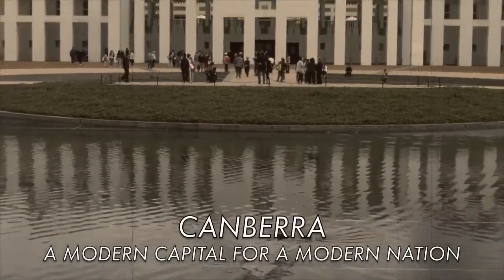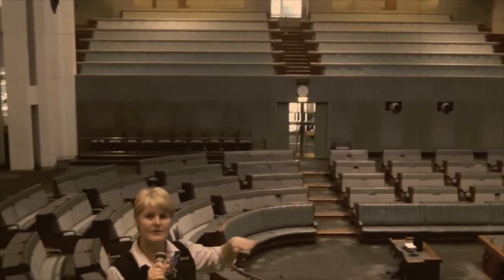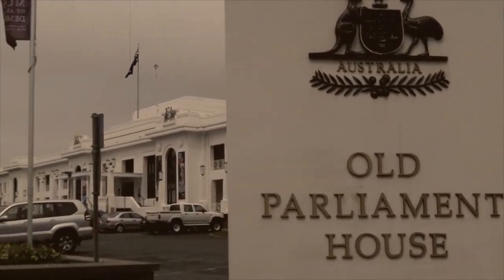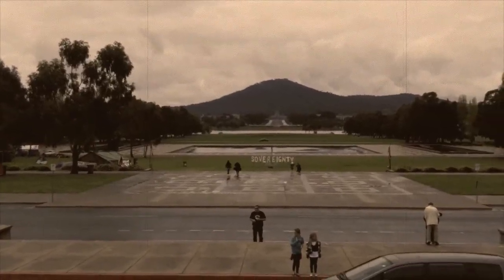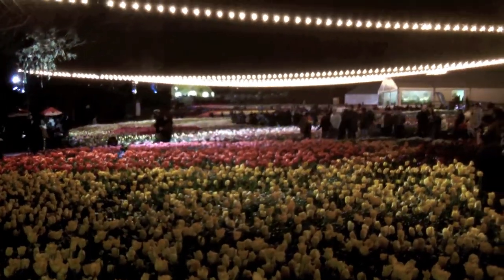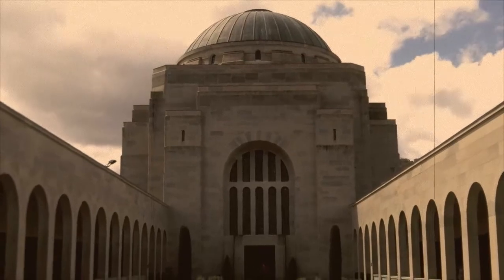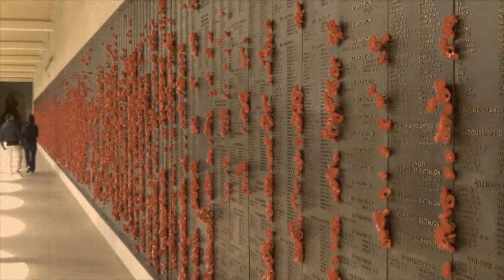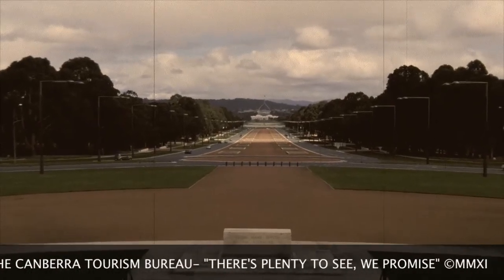VTJ18 Visit Canberra (Please)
Often downplayed as dull and boring, the capital of Australia is just the opposite in reality. World-class museums, vast expanses of park land, imposing monuments, and the stately Parliament House provide a wealth of activities for visitors interested in history, government, outdoor activities, or architecture. The dazzling Floriade flower festival is worth the short trip from Sydney all on its own. I promise you won't be disappointed by a visit to Canberra- it's truly a marvel of urban planning.

Canberra seemed to be suffering from a severe PR problem, both with Australians and study abroad students, so I decided to help it out a bit by making my own promo for the city after a visit. I tried to do it in the style of an old propaganda film which is why I experimented with the film grain effect. Full disclosure, there are negative aspects to the layout of Canberra and the overall feel of the city, but I'll deal with those in a later video.

Music is Victory At Sea Movement II.